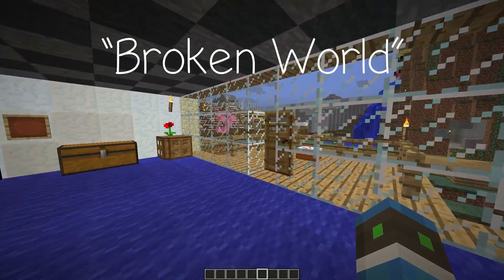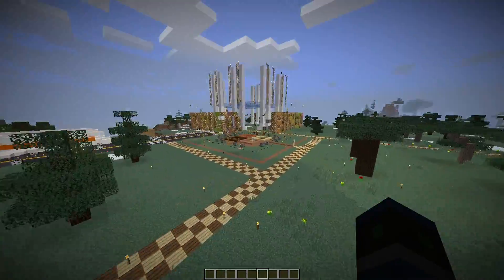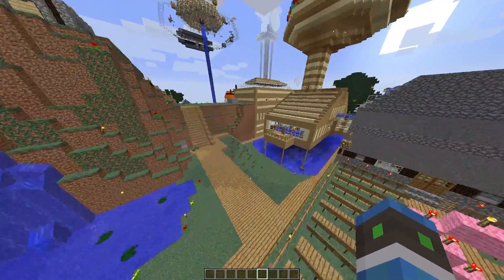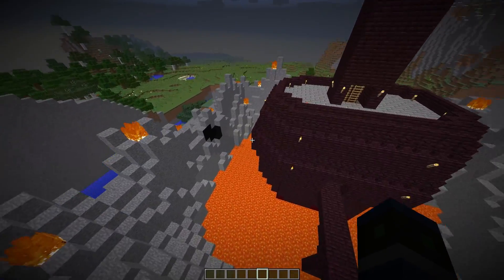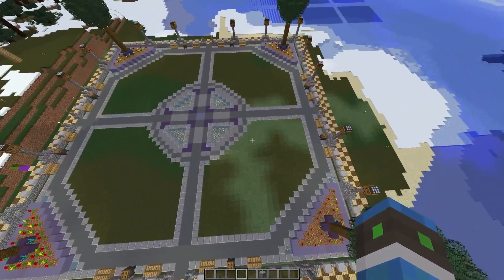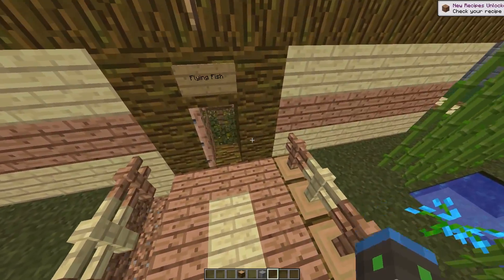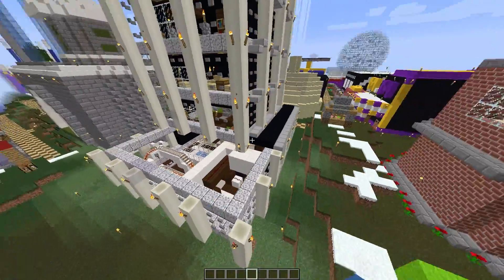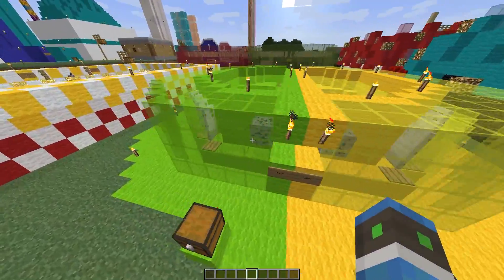Stampy's Broken World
HEYYOOOO!
Today we preview an 'attempt' to get accurate edges on a copy of the ep by ep... This is going to be a long and tedious process but if your interested in watching along make sure to subscribe and like the video... also turn on notifications so you can get notified when I upload a video!
Anyway... see you guys later
BYEEEEEEE!!!